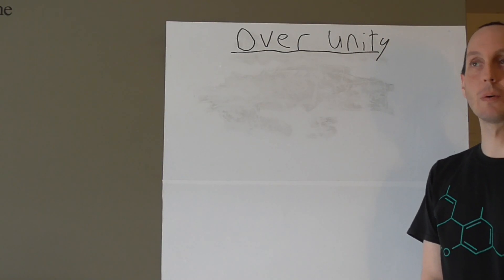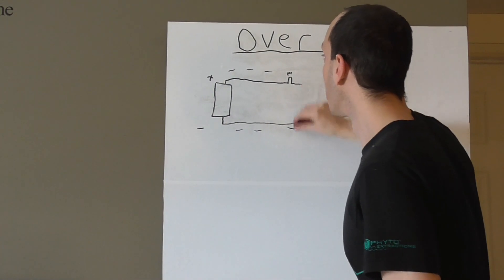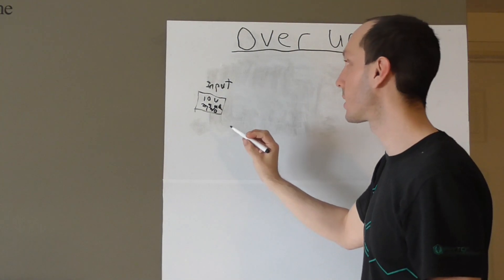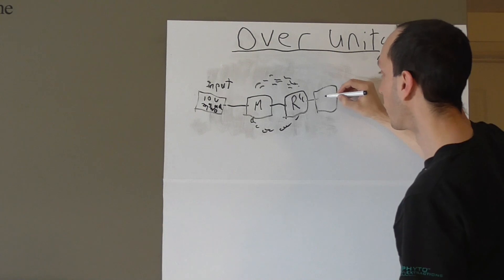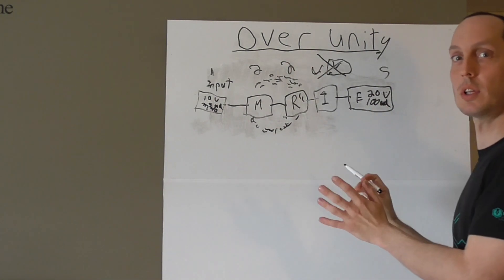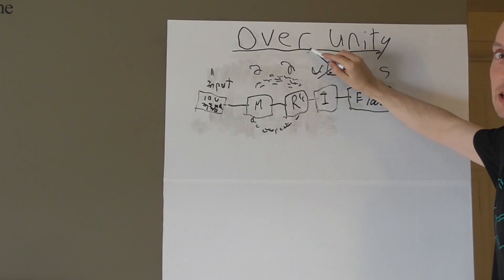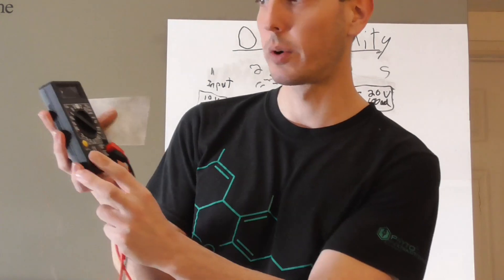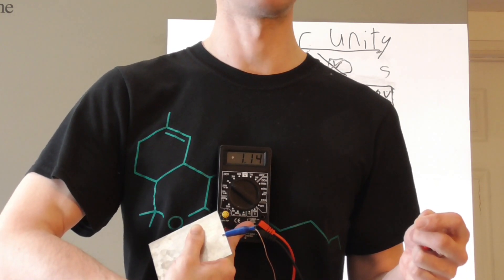Over Unity Explained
I get very frustrated when the first thing they do is accuse me of breaking the rules of thermodynamics when discussing over unity. They tell us that energy cannot be created out of nothing and that you can't take energy and input electricity energy and get more output from it from the same system. They say, "Well, over unity is out of the question. Don't even look into it. You're just digging yourself a rabbit hole. Science debunked this a long time ago." But this is a very bad way of looking at it, and here's why.

What they don't seem to understand is that when we're building over unity systems, we don't just play with one kind of energy. We introduce multiple sources in the system, and by doing that, we're not breaking any rules of thermodynamics whatsoever. Tom Bearden sort of had a point with this, but he tried to explain it in a way that seemed to complicate things. So, let me simplify it for you.

We want to create what we're interested in, which is electrical energy net gains. As I said earlier, you can't create energy out of nothing, so we're going to have to provide a trigger. This trigger could come from a variety of sources. For example, if you're lucky enough to live by a river, you could use a hydro wheel. But if not, there are several other mechanisms that we can use.

Here's a simple concept that uses an input trigger of 10 volts, which pulses 25 milliamps at one percent duty cycle. We're introducing multiple systems, such as magnetic and resonance, which, when triggered on their own, create another system of energies that are manipulatable. We increase the amplitude, use feedback, and various methods to introduce more energy into the system. We're not taking something out of nothing; we're providing a trigger, creating a reaction, and manipulating external energy systems.

At every event, we're creating a new source of energy into the system with resonance and amplification. Then we find a way to induce it back into an electrical form, and that's your inducer. Another system that transduces this back into an electrical form of energy that we're looking for. Now, all of a sudden, the output comes out at 20 volts, 100 milliamps because of the interaction with the various systems that would be at play that we wouldn't have been able to tap into without clever mechanisms such as the systems I've described in other videos.

Some people might argue for another type of system, such as Tom Bearden's vacuum energy or quantum physics. But these are unproven theories, and it's up to you whether you consider them in your personal advancements.

In conclusion, the idea of over unity is not a myth. We just need to look at it in a different way, incorporating multiple energy systems into the equation. We're not breaking the rules of thermodynamics; we're just manipulating them to our advantage. So, let's explore and experiment with over unity and not dismiss it as impossible.

I also give you a working trigger voltage example as some people are asking for less theory and more demonstration so I tried to make it into a two for one  :)